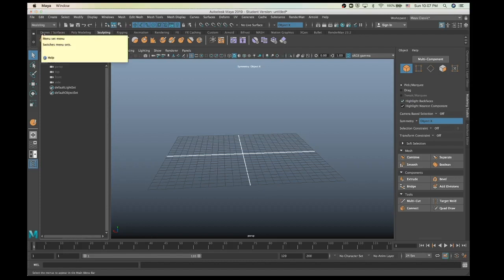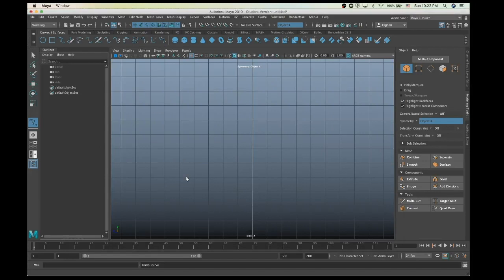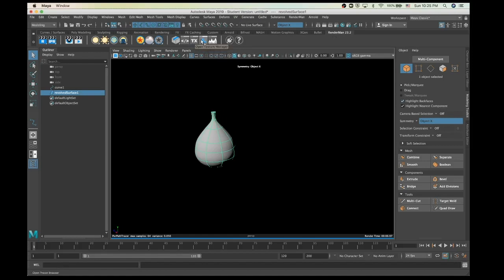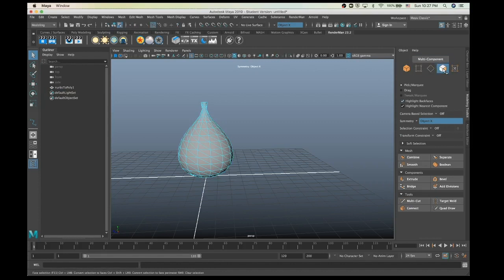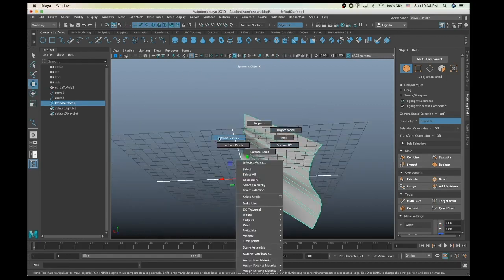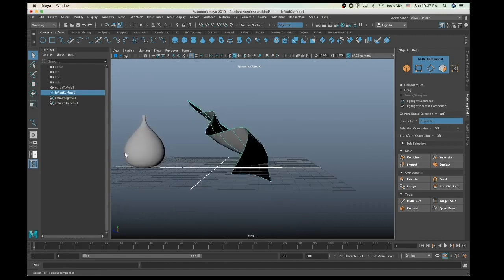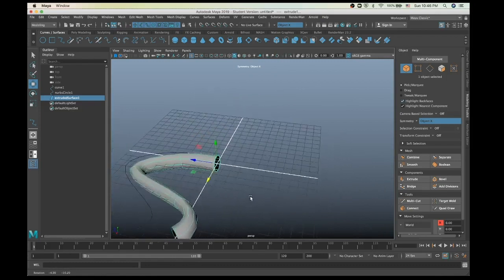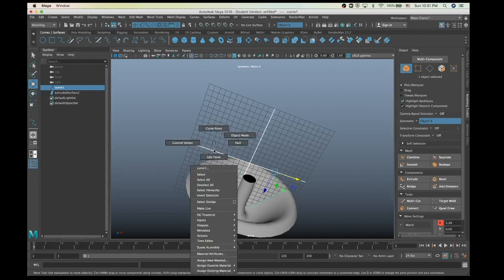2.5 Modeling with Nurbs